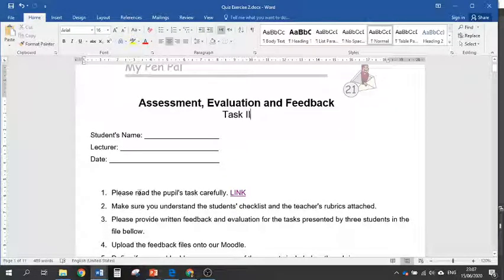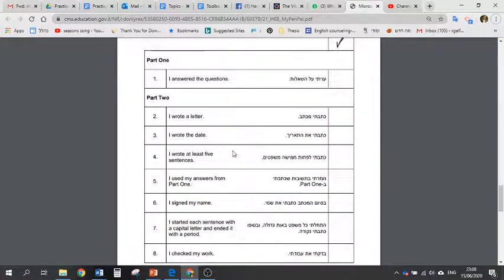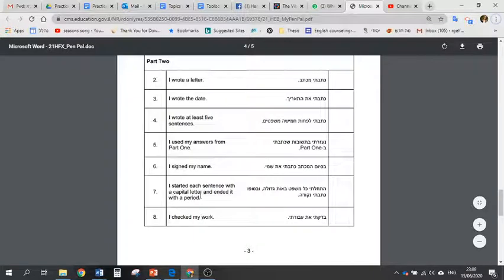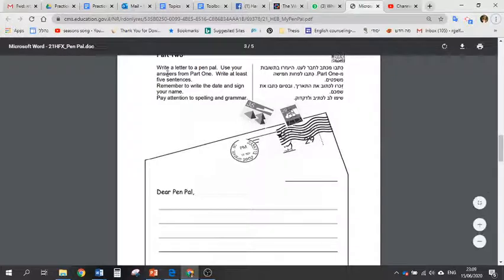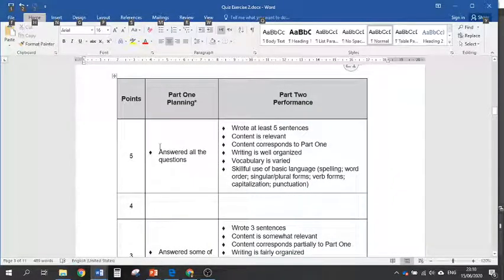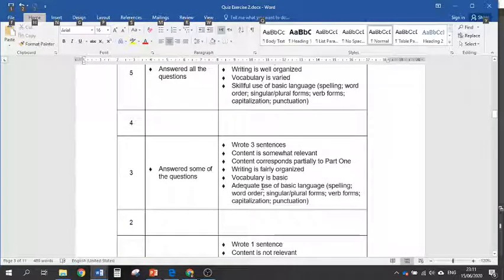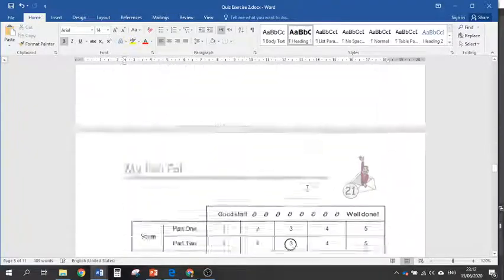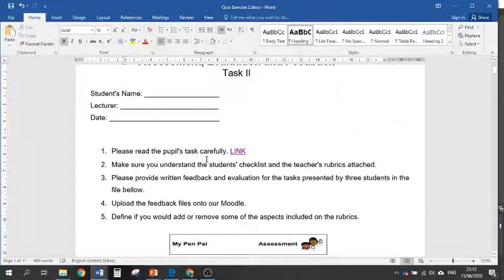Dynamics - Exercise II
Please upload your files onto the course Moodle.
Good Luck!